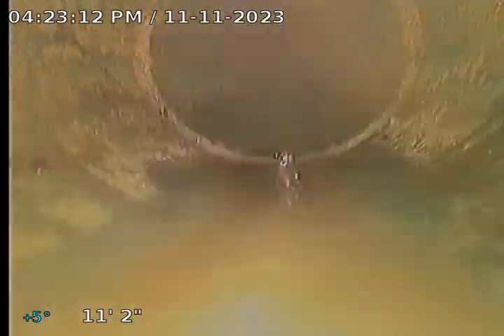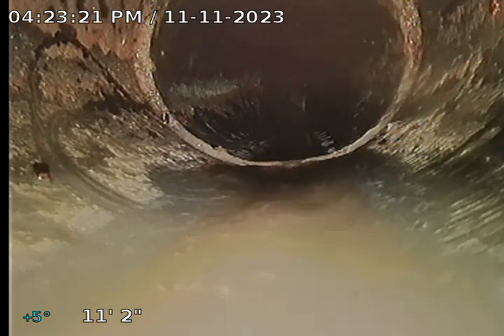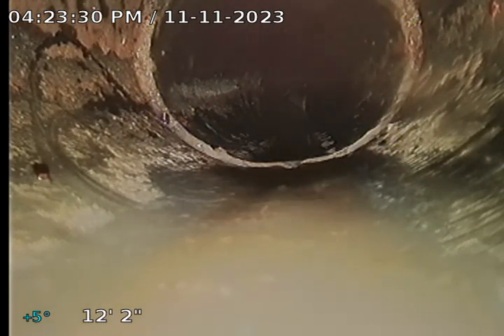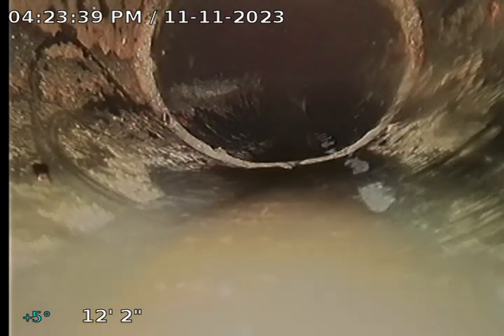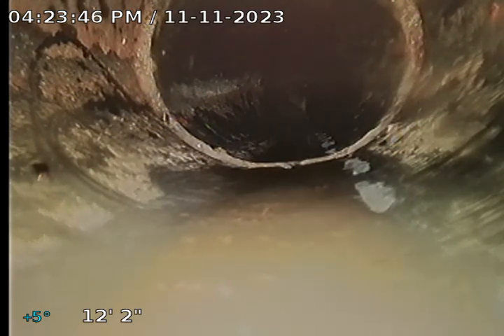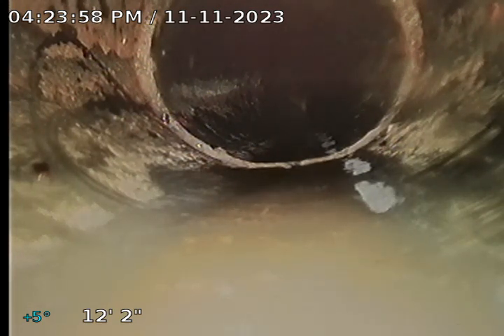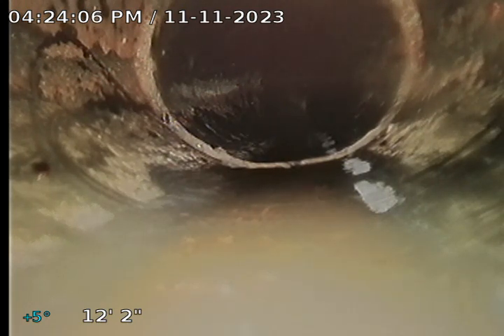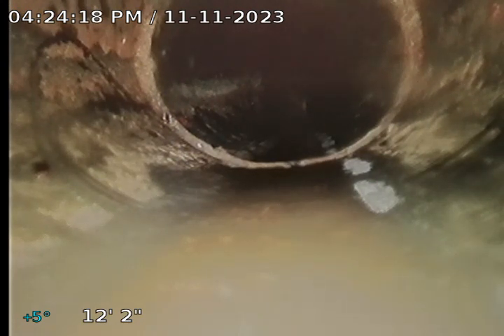One 24 B#Q